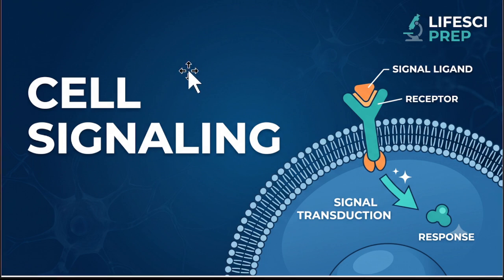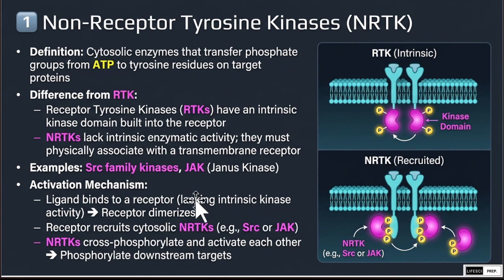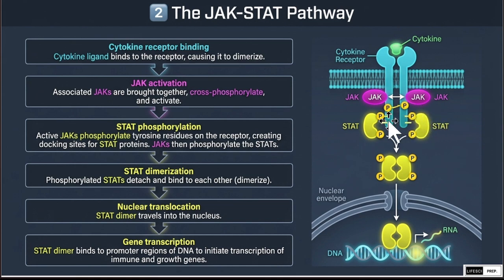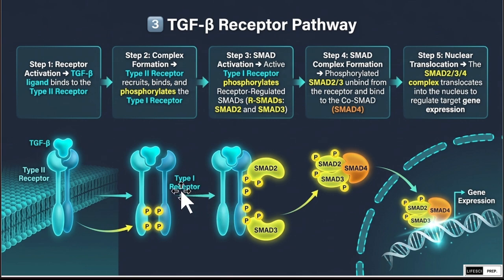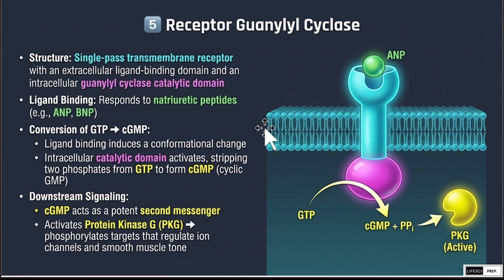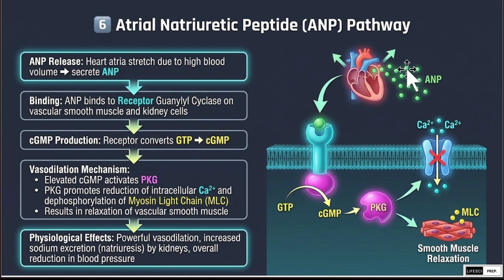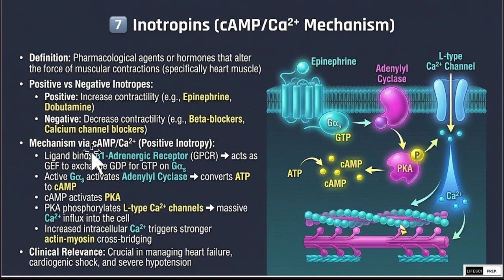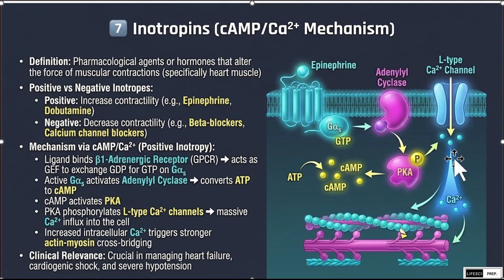NRTK Pathway | Class 6 | CSIR NET